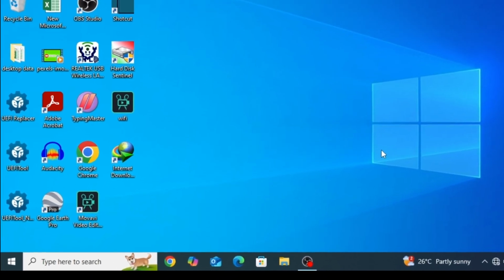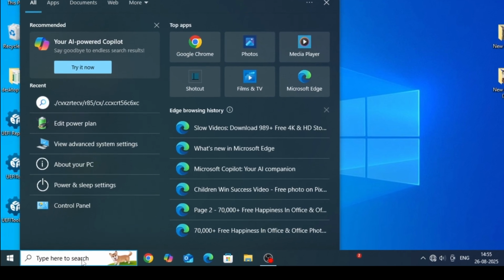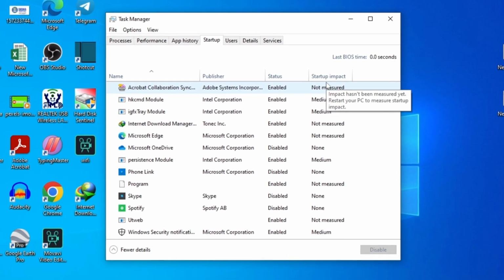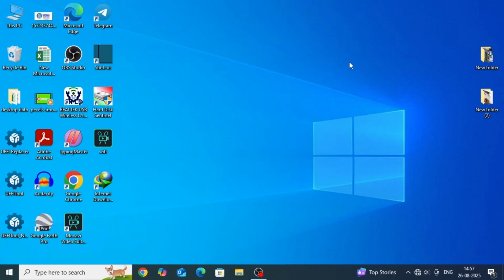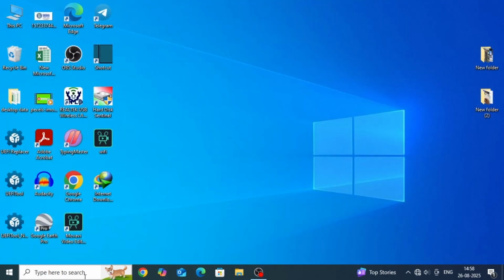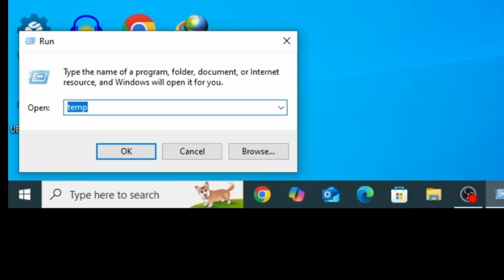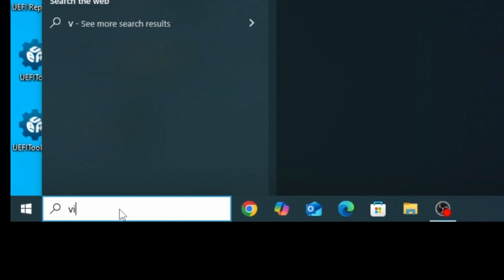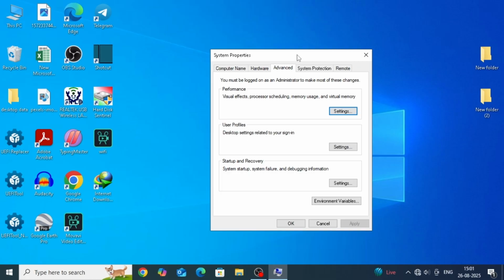How to boost your pc | How to make your laptop fast